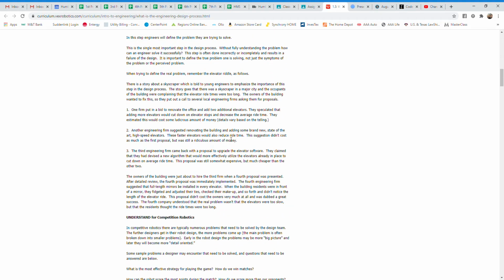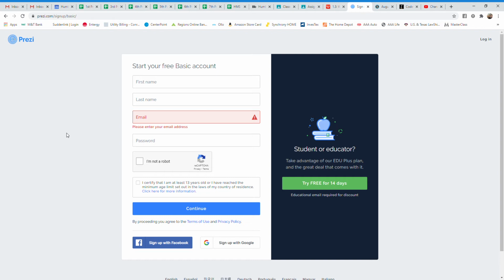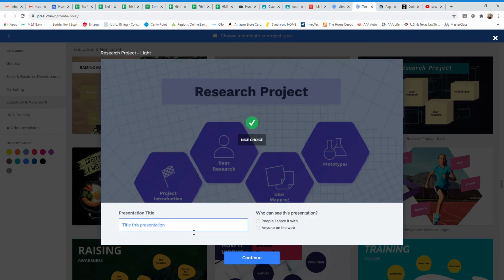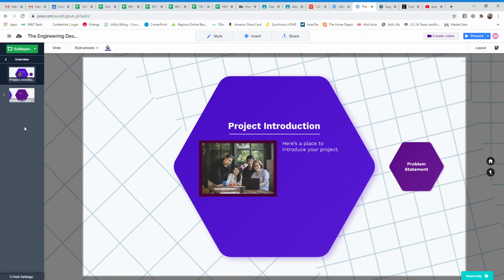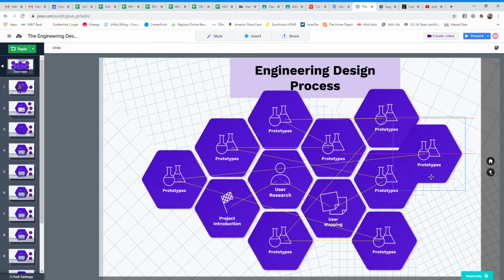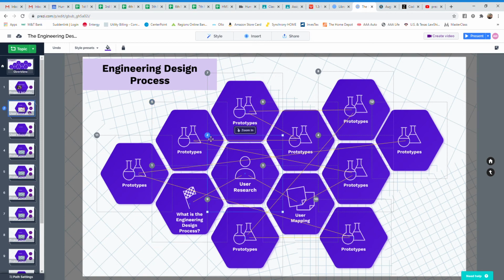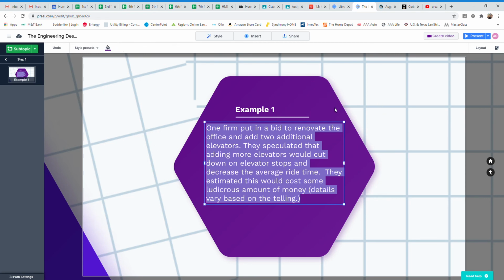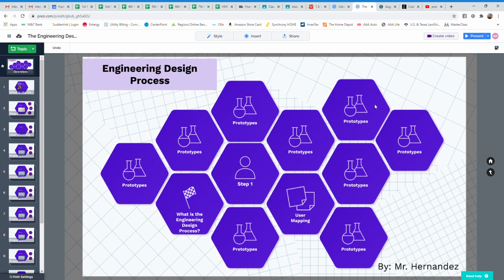Engineering Design Process Project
How to use Prezi to make your Engineering Design Process Project